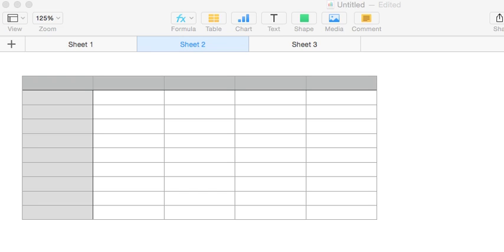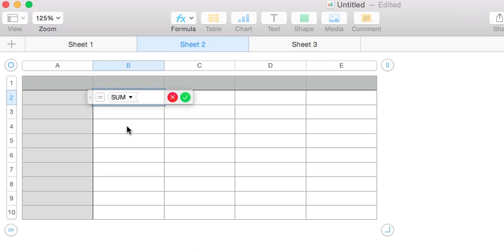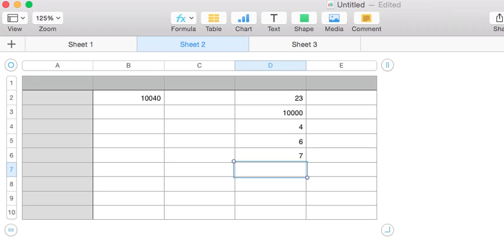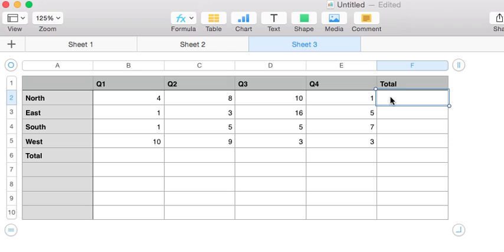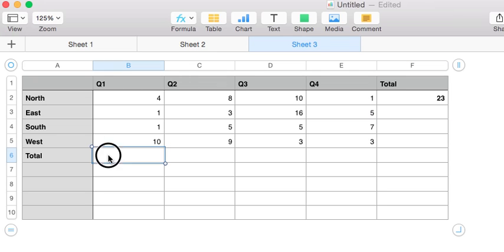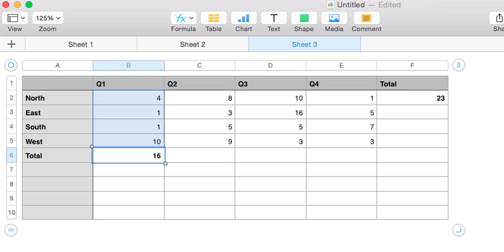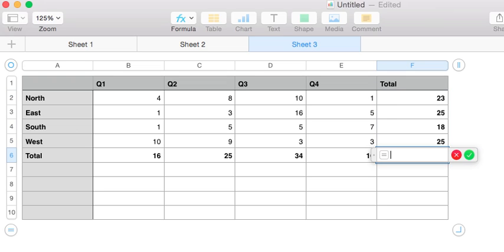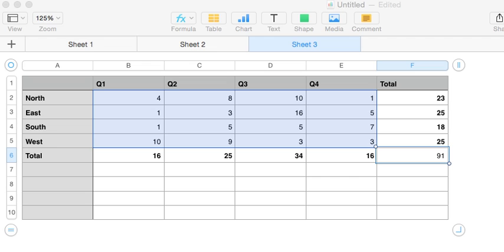Apple iWork Numbers Sum Function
This is a description and tutorial about how to use the Apple iWork Numbers Sum function.

To use the SUM function and all functions, just select any cell and type the equal '=' key. Then add the SUM function.

So, if you wanted to get the Sum of cell A1 and B1 the function would be =SUM(A1:B1).